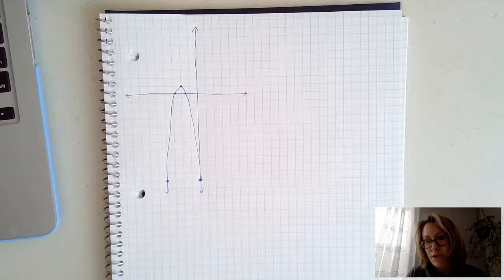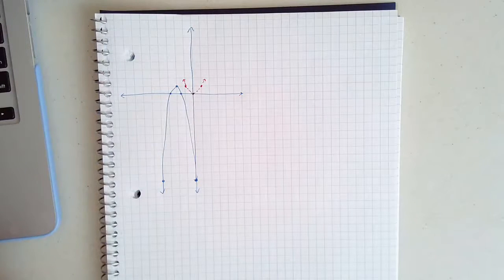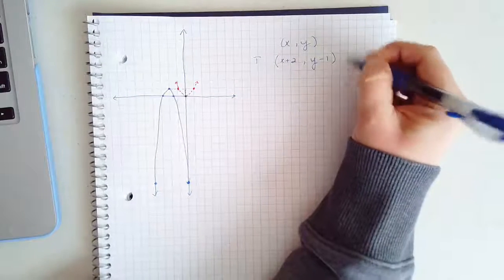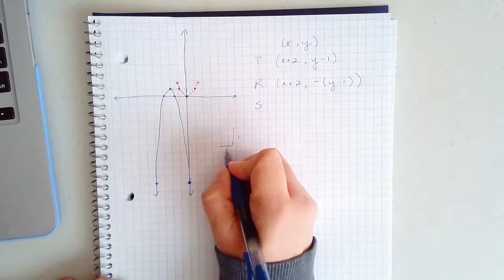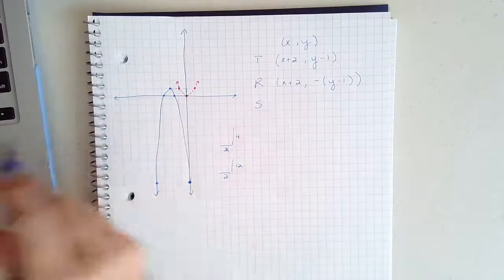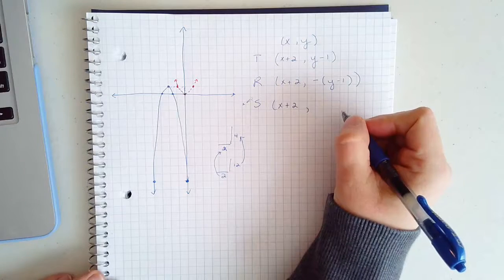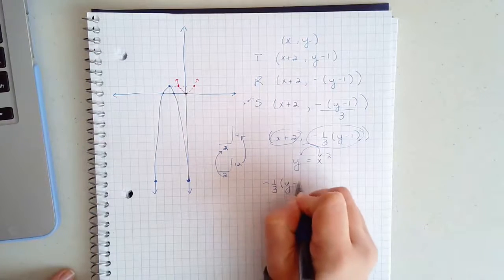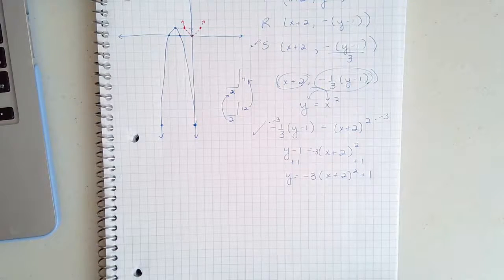Transforming Quadratics Level 4